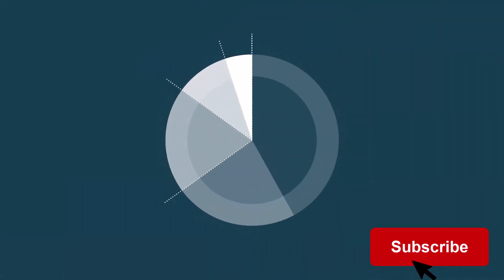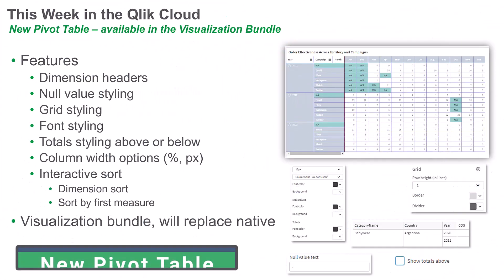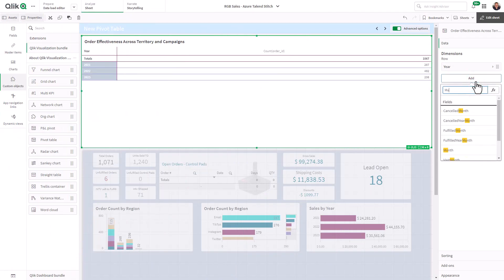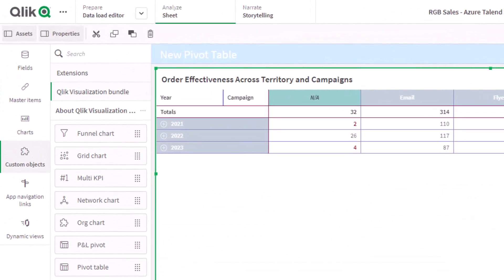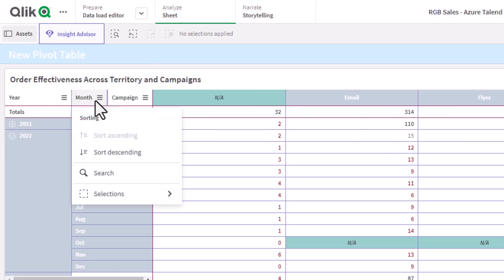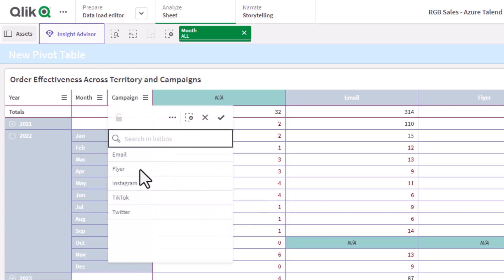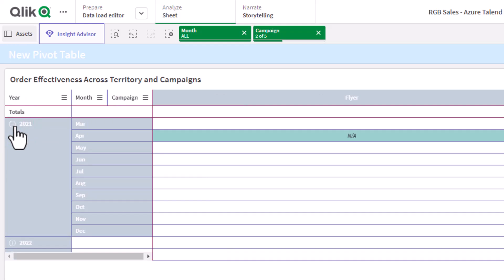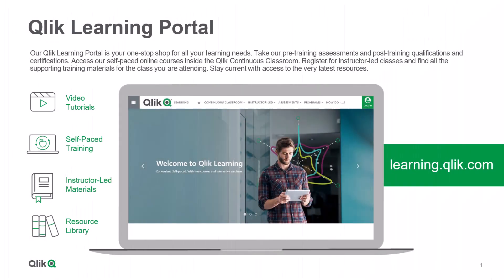SaaS in 60 - New Pivot Table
Unlock the power of data with our new, redesigned Pivot Table available in the Visualization Bundle. The New Pivot Table can quickly transform rows and columns into actionable insights with just a few clicks. You can organize, analyze, and visualize your data and even style various elements such as headers, borders, fonts, grid lines and more. Say goodbye to manual calculations and hello to dynamic summaries. Pivot Tables,. simplify complexity, reveal patterns, and take control of your information. Try it now and elevate your data game to new heights.